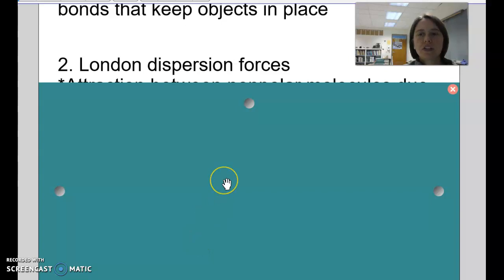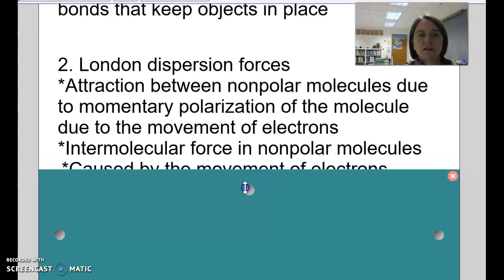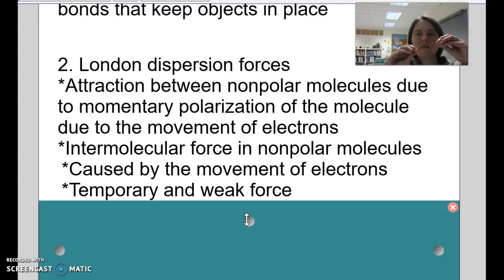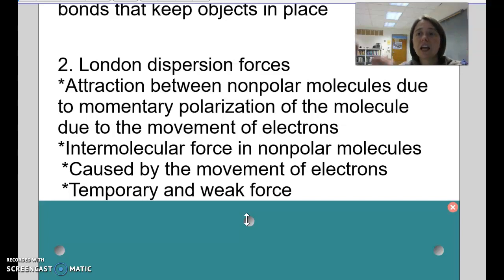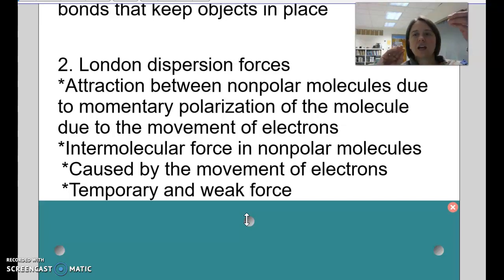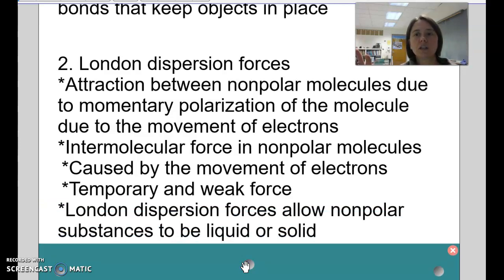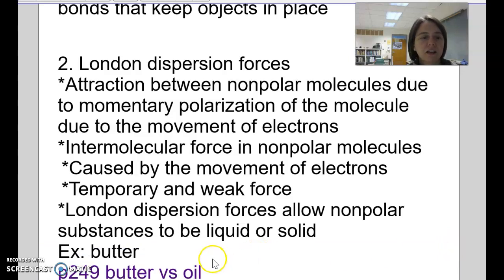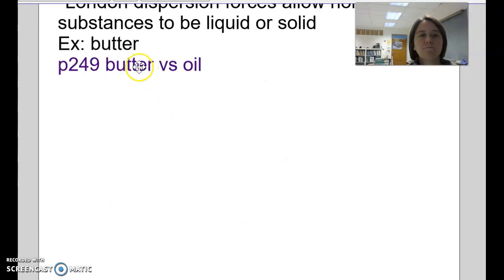Chemistry Ch8.3 Part 4b